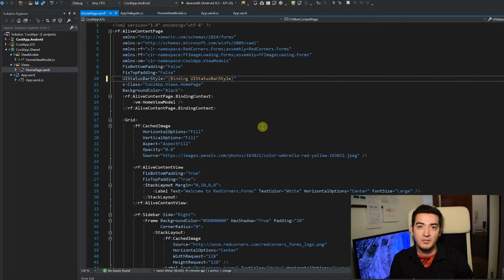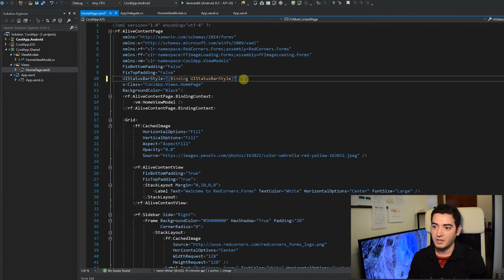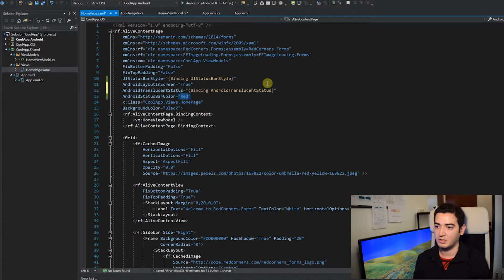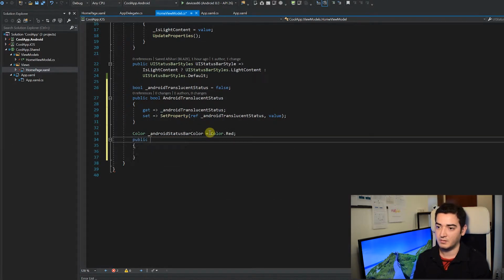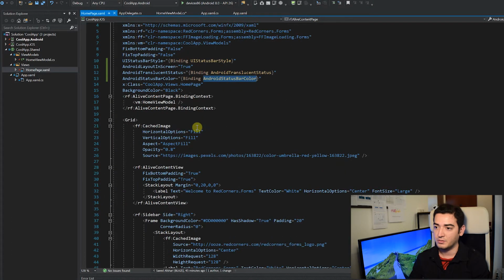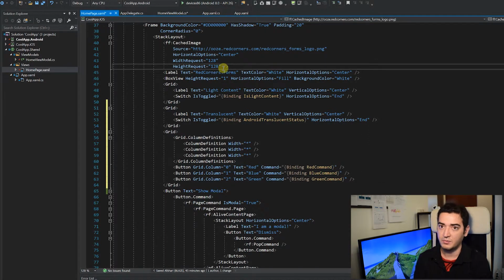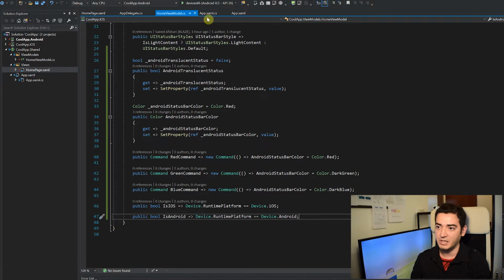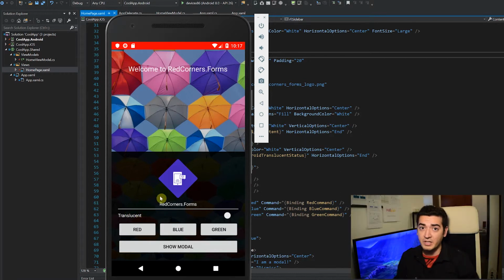RedCorners.Forms 04: [C#] CUSTOMIZE ANDROID STATUS BAR (AliveContentPage)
RedCorners.Forms provides features that make app development with Xamarin.Forms faster and easier. This video shows you how to set up and use the Android specific features of AliveContentPages that are advanced versions of Xamarin.Forms ContentPages, which come with the RedCorners.Forms NuGet.

This video demonstrates how to customize the status bar in Android.